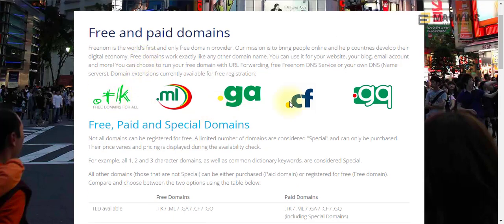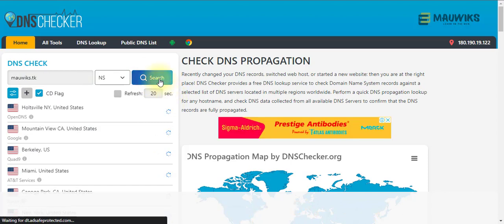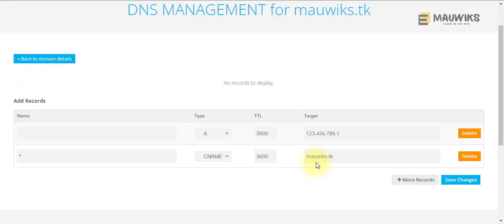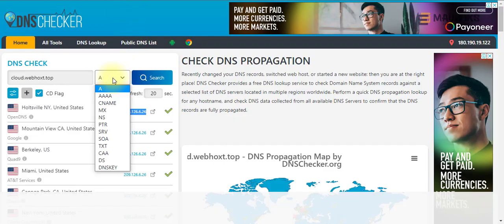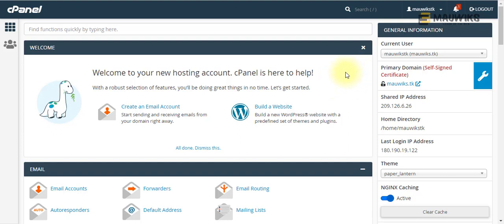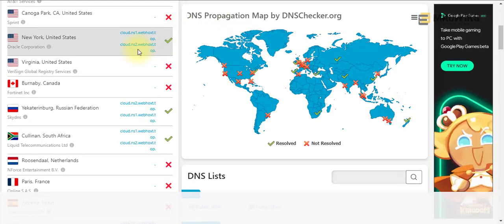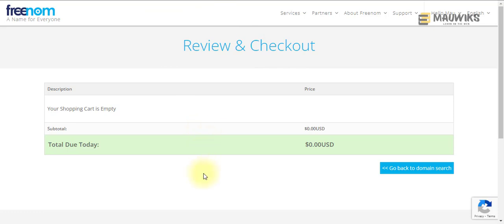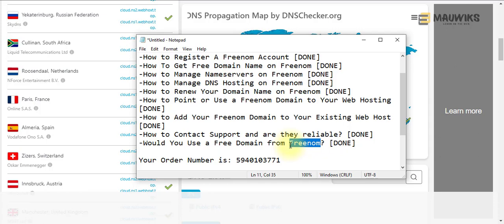FREE DOMAIN Name from Freenom for LIFETIME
This video explains How to Get a Free Domain Name From Freenom For Lifetime. Next is How to get a FREE HOSTING for WordPress

Have you ever heard about Freenom? It's a domain registrar which offers free domain name registration service that gives you lifetime access to them.

Freenom is 100% free, there are no ads, and domain registration is instant. You can register domains in any of the available free extensions.

In this video, I will show you how you can get a free domain name for life with Freenom. Watch my review in the video to learn more.

QUESTIONS ANSWERED IN THE VIDEO:
-How to Register A Freenom Account
-How To Get a Free Domain Name on Freenom
-How to Manage Nameservers on Freenom
-How to Manage DNS Hosting on Freenom
-How to Renew Your Domain Name on Freenom
-How to Point or Use a Freenom Domain to Your Web Hosting
-How to Add Your Freenom Domain to Your Existing Web Host
-How to Contact Support and are they reliable?
-Would You Use a Free Domain from Freenom?